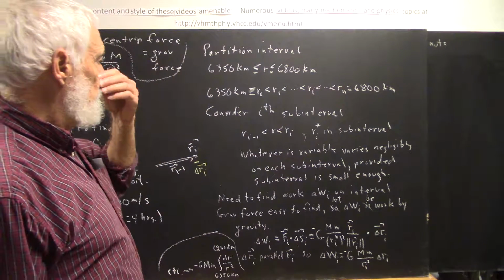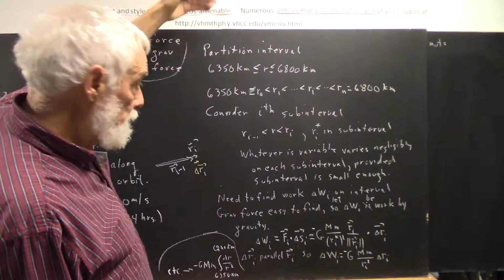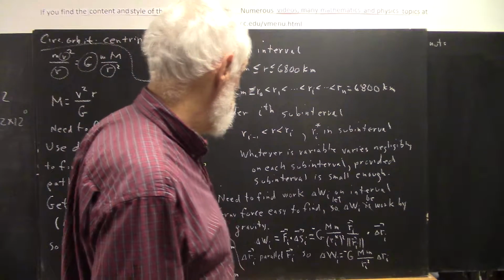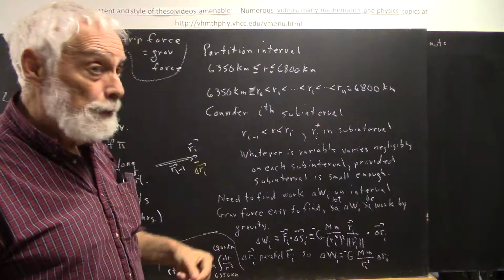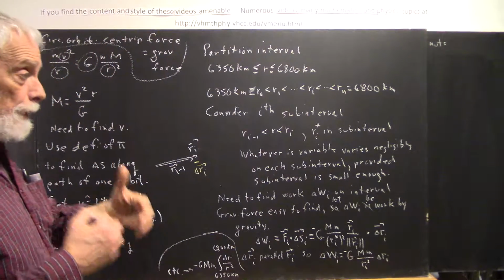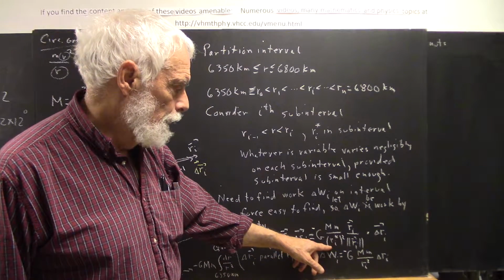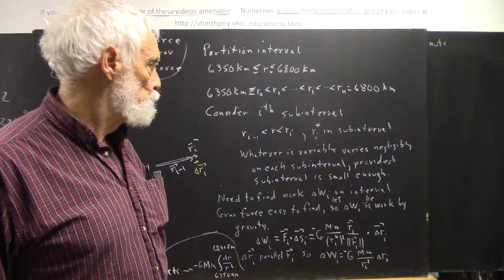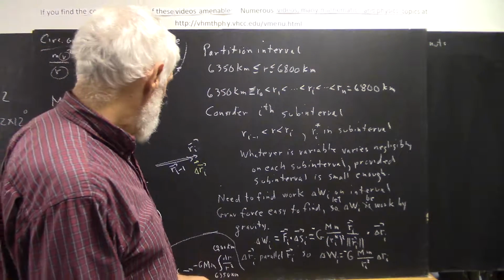daguniv 7822 finding PE change when distance from Earth changes significantly partitioning the dist